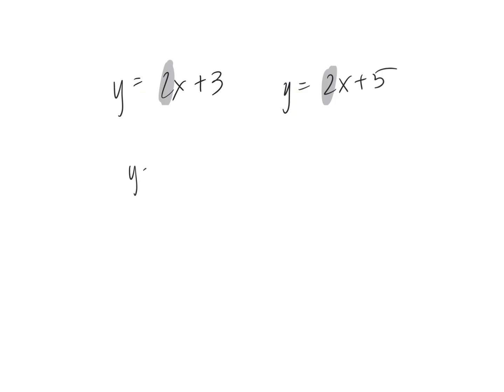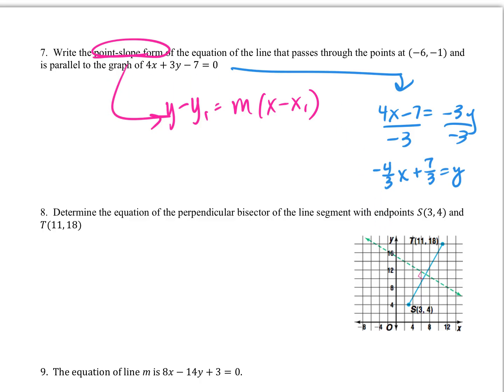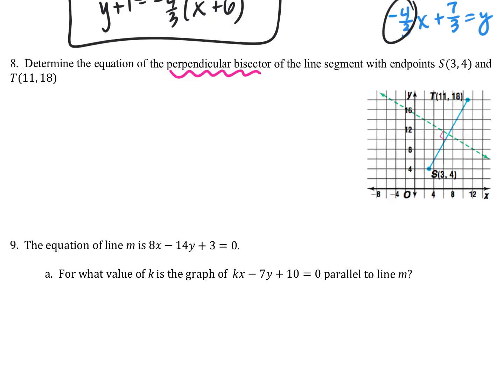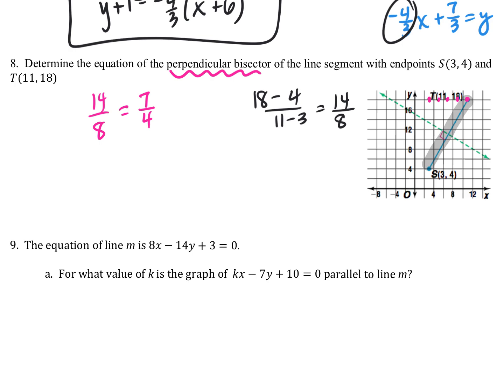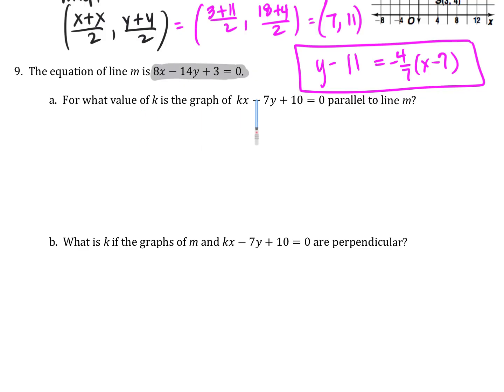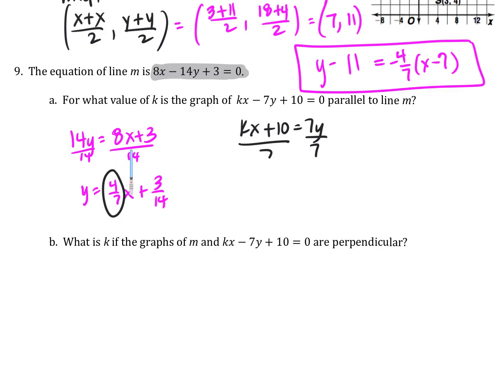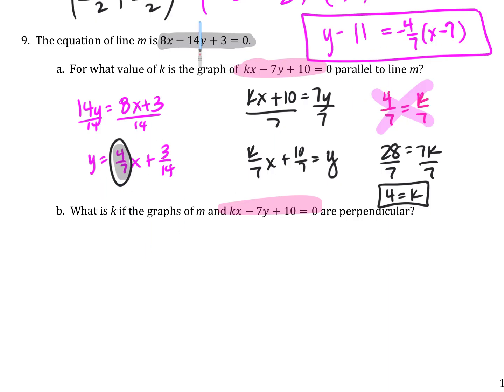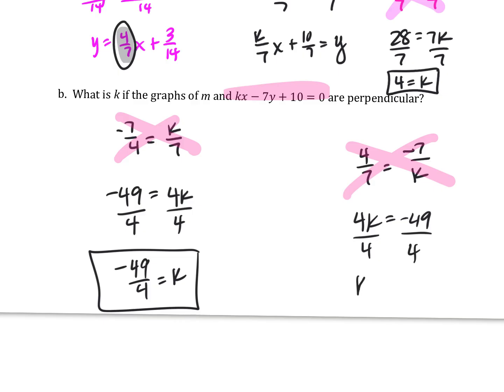HPC Unit 1 NOTES